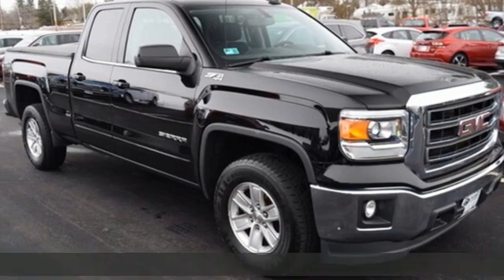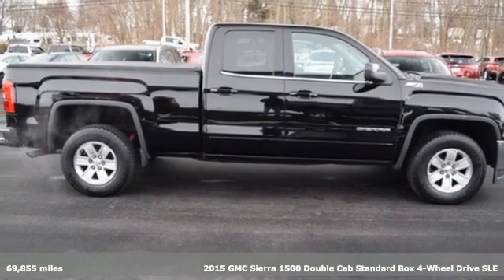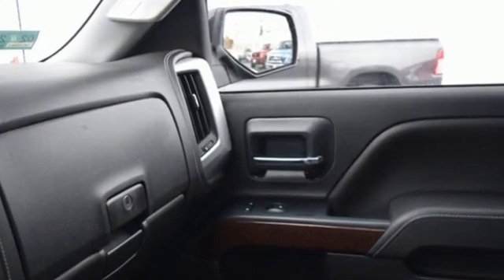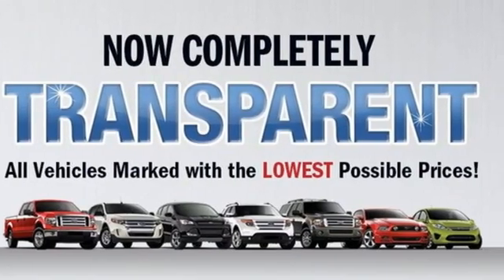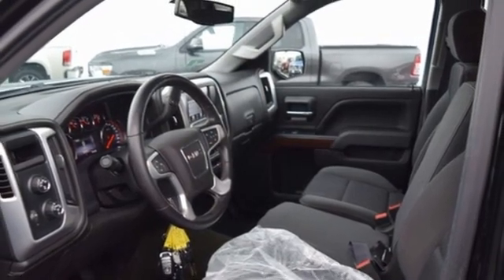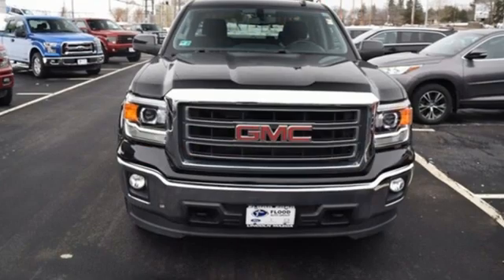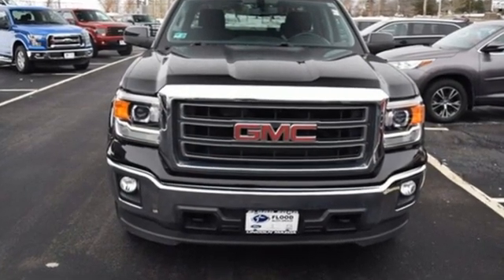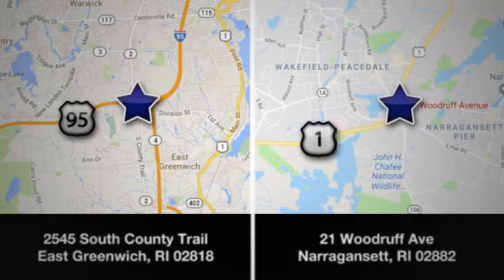Used 2015 GMC Sierra 1500 East Greenwich RI Providence, RI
Year: 2015
Make: GMC
Model: Sierra 1500
Trim: SLE
Engine: Gas/Ethanol V6 4.3L/262
Transmission: 6-Speed Automatic
Color: Onyx Black
Interior: Jet Black
Mileage: 69855
Stock #: PK869
VIN: 1GTV2UEH6FZ152780
SLE 4WD 6-Speed Automatic Electronic with Overdrive EcoTec3 4.3L V6 Flex Fuel *NAVIGATION!! LEATHER! MOONROOF! 6-Speed Automatic Electronic with Overdrive 4WD Black Cloth.Why Buy a Flood Quality Pre Owned Vehicle?? - Flood Special 172 Point Complete Inspection of All Pre Owned Vehicles! - Only Factory Trained Certified Inspectors Look At Each One! - No Shortcuts! If It Does Not Pass Our Inspection We Do Not Sell It! - Peace Of Mind Buying Power! - Always Aim To Provide The Best Possible Price For Every Car We Sell! - No Haggle! No Tricks! What You See Is What You Get! Recent Arrival! Odometer is 18142 miles below market average!Reviews: * If you need a half-ton pickup with the most horsepower and a class-leading 12000-pound trailer rating the 2015 GMC Sierra full-size pickup has you covered. Bigger-than-life styling is augmented by a plush interior and a host of cutting-edge safety and communication features. Source: KBB.com * Powerful and fuel-efficient engines; many available configurations; well-built comfortable interior; quiet highway ride. Source: Edmunds * The GMC Sierra 1500 possesses chiseled features and distinct lines that not only make it look imposing but increase how aerodynamic it is as well. In front between the projector beam headlights there is an incredibly striking and enormous chrome grille. While driving it takes in a large portion of the air for cooling the engine and lets the remainder glide across the truck. It is complimented by a bumper made of sculpted steel a strong angled hood and bulging fender flares. The changes made to the truck body and the resulting improvements in air flow add up to a quieter cabin for you and your passengers. Plus its new hydraulic body mounts help mitigate vibrations to give you a smoother and more comfortable ride. The seats utilize a new design for lasting comfort and reduced fatigue. On select models the instrument panel incorporates a high-end soft feel combined with trim made of alumin

Address:
2545 South County Trail